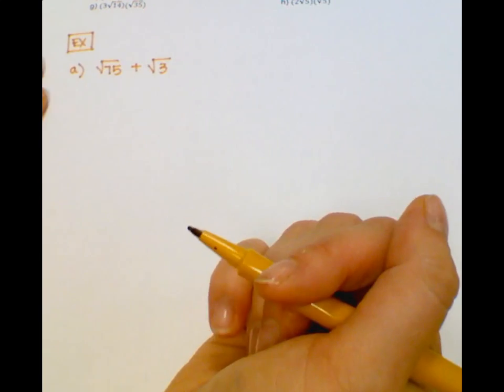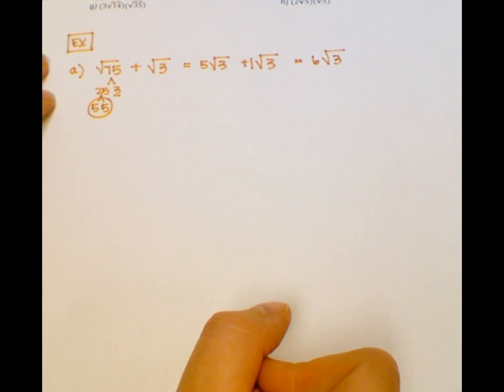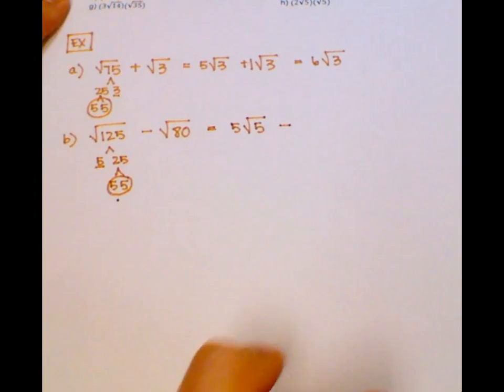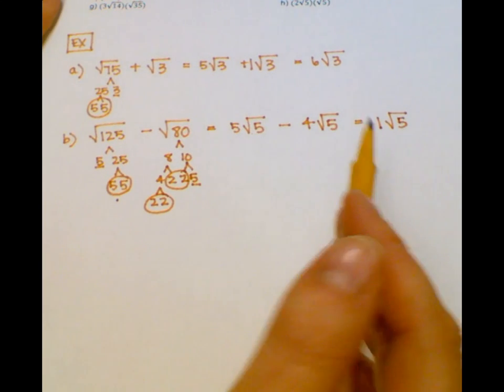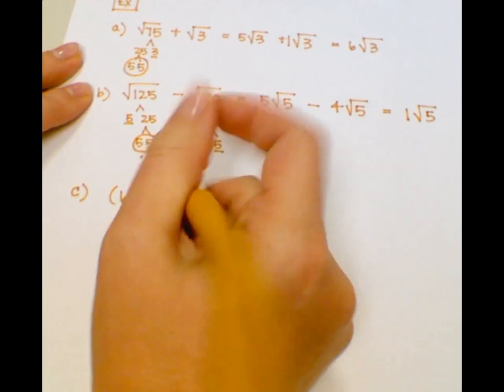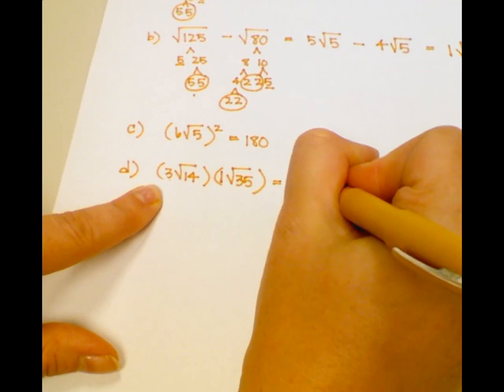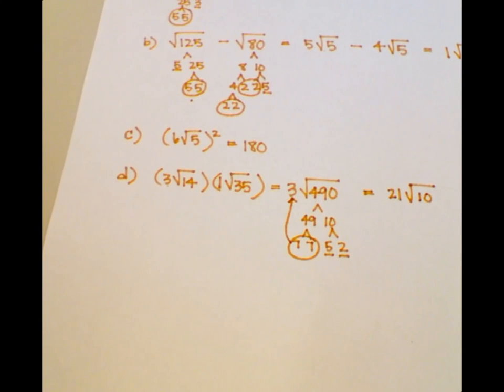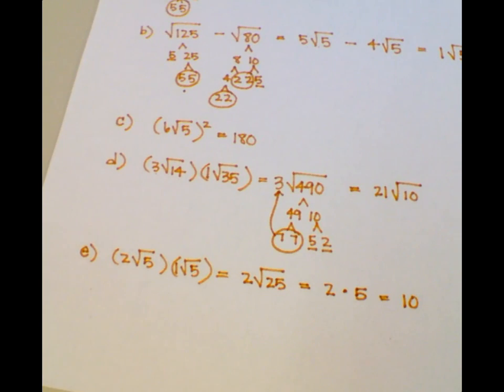Review:Adding, Subtracting, Multiplying Radicals